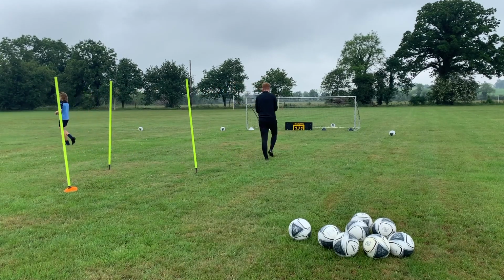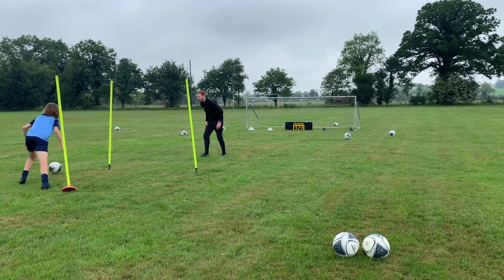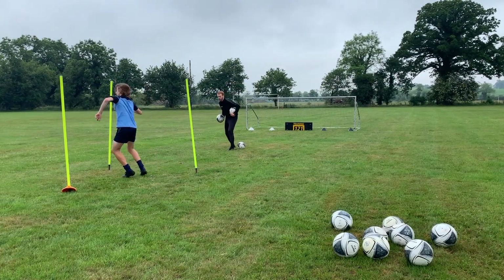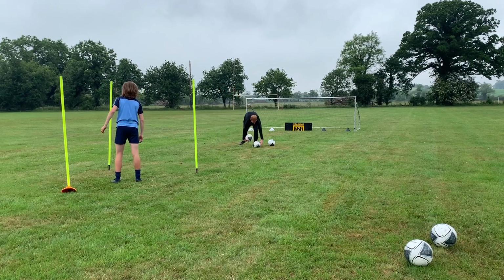Playing Out & Reactive Defending Drills | CB SPECIFIC TRAINING | Training121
"Fast Lane"
Instrumental by PMBeats